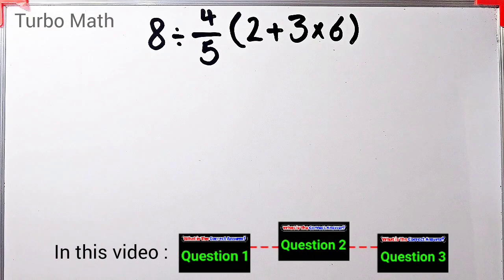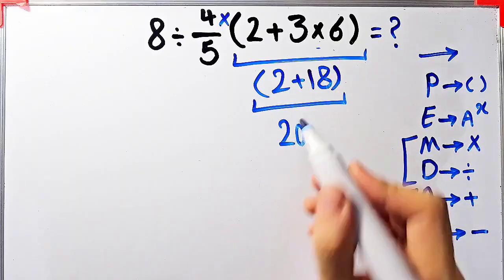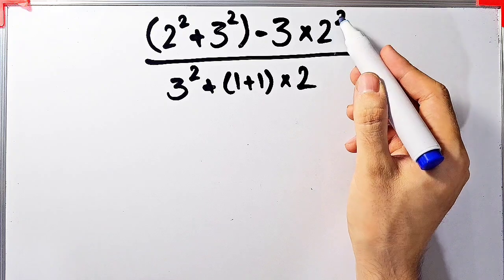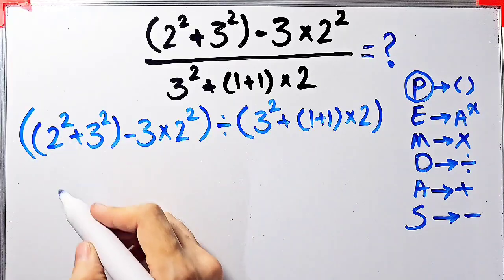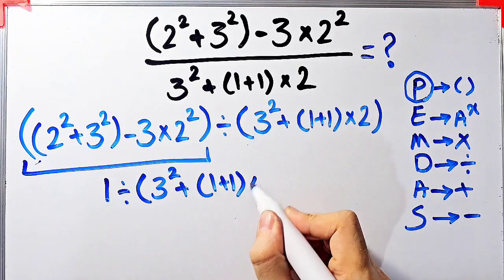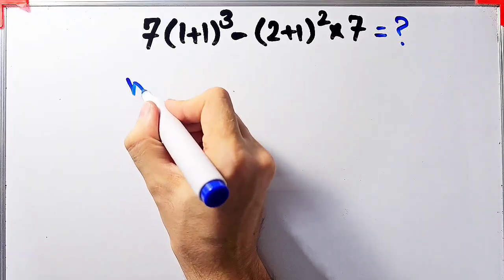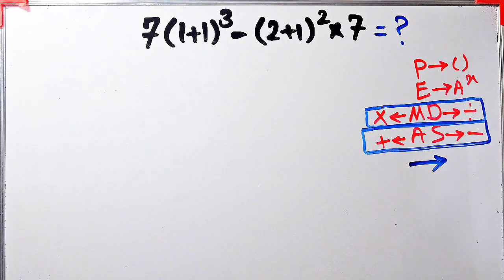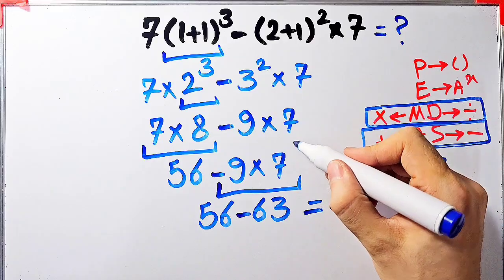90% of People Get Confused by This Simple Math Question! Can you solve it?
📚PEMDAS stands for:

P - Parentheses
E - Exponents